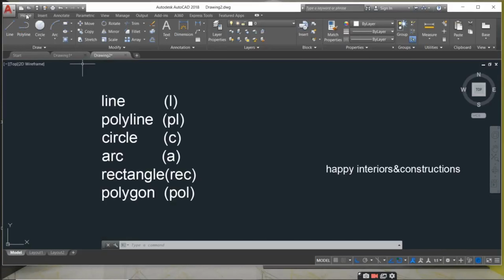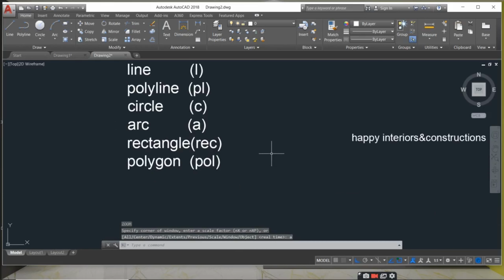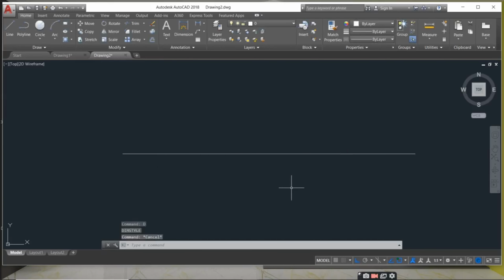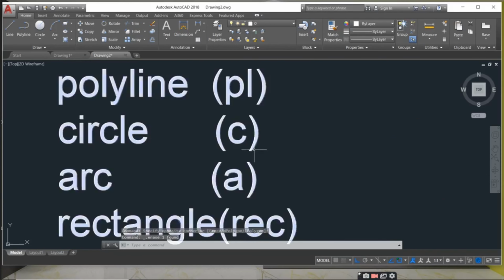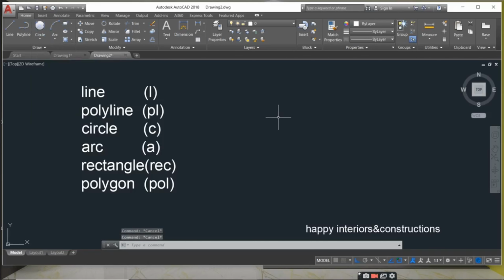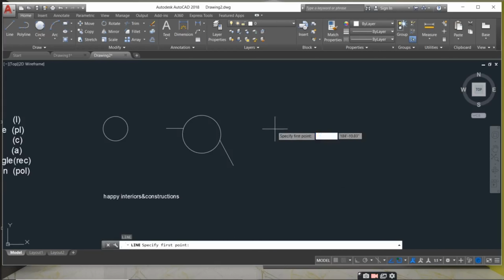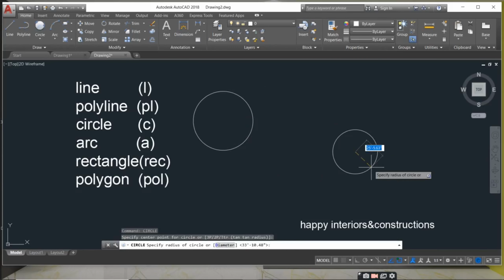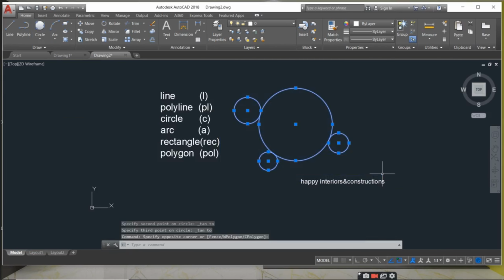autocad line,polyline,circle commands |part5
hello learners I'm certified interior designer with civil engineering background
for home plans,interior&exterior3d designs comment down!
0:00 intro
0:19 video starts
0:45 units&pagesetup
1:18 line command
2:25 dimensioning
3:17 polyline
4:06 circle